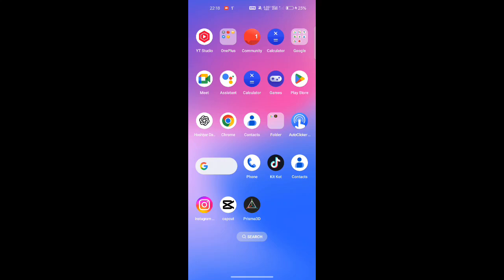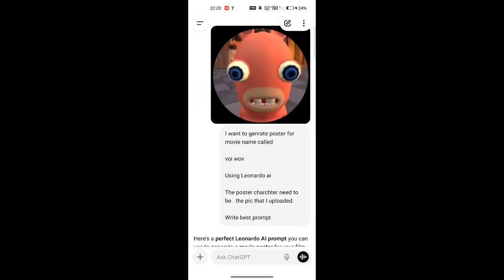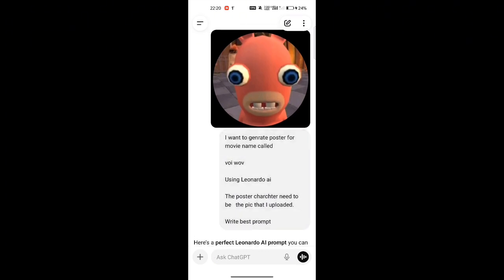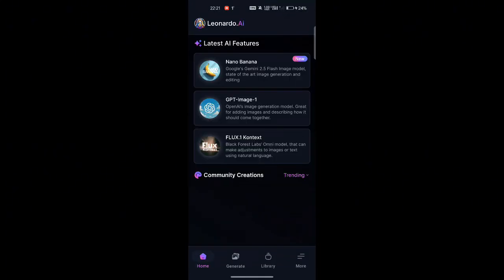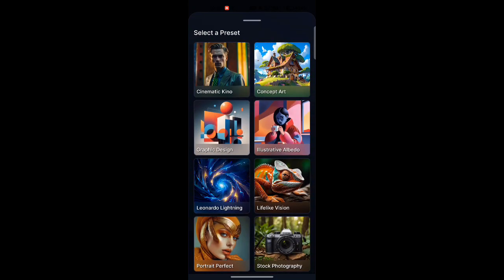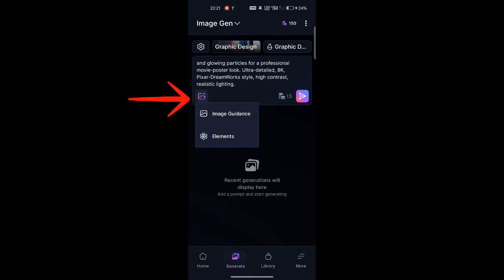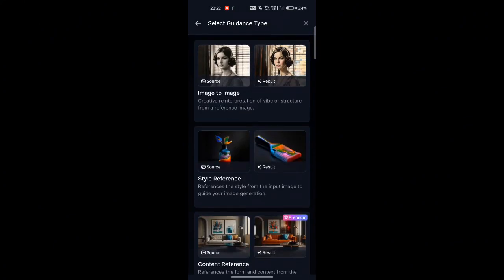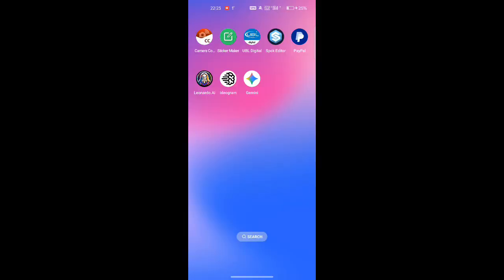How To Make Movie Poster Using Leonardo AI | Easy Tutorial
In this tutorial, you’ll learn how to design cinematic movie posters using Leonardo AI. 🎬 From selecting dramatic lighting to composing characters and titles, Leonardo AI helps you create professional-quality posters in just minutes.
We’ll explore prompt structure, cinematic filters, and realistic color tones to help you bring your film idea to life visually. Whether for short films, YouTube thumbnails, or creative projects — this guide is for you.